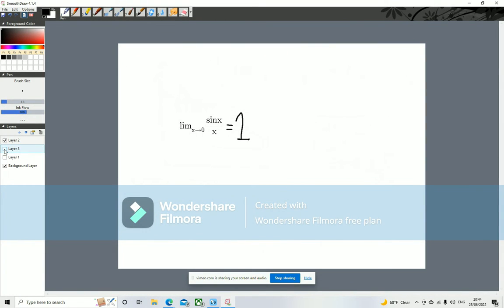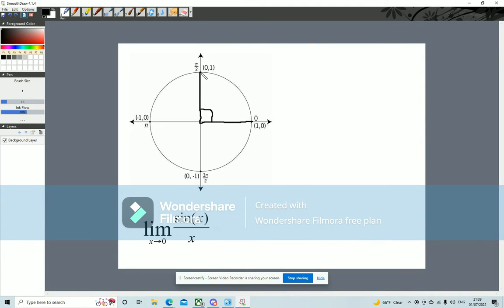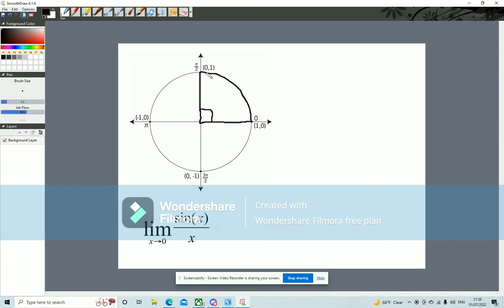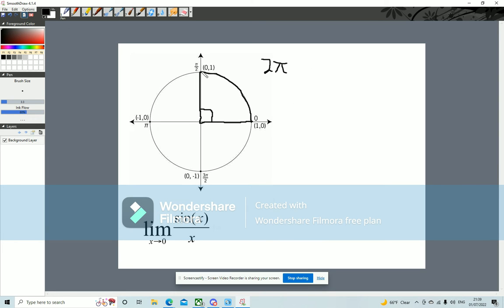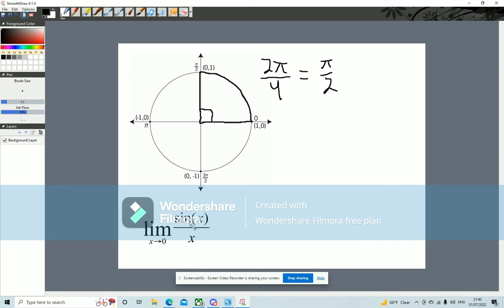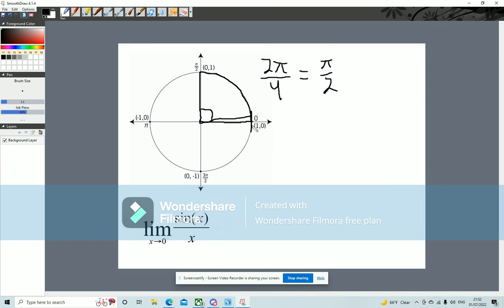A Geometric Proof for the Limit of Sin(x)/x as x goes to 0